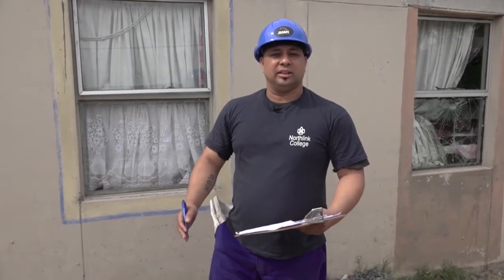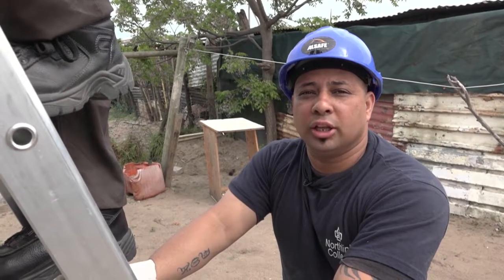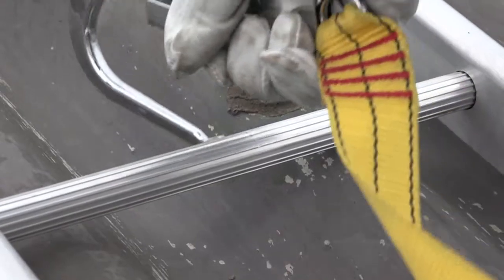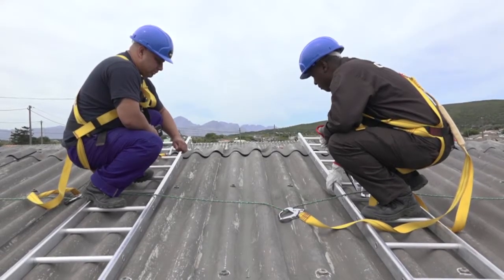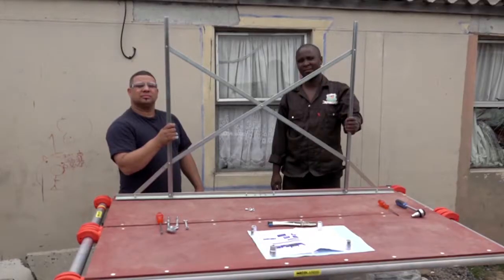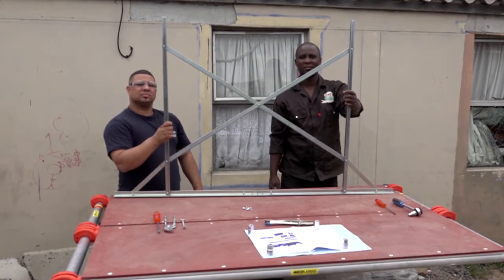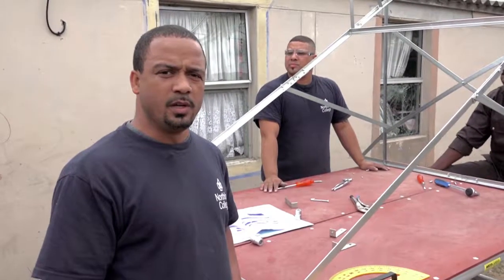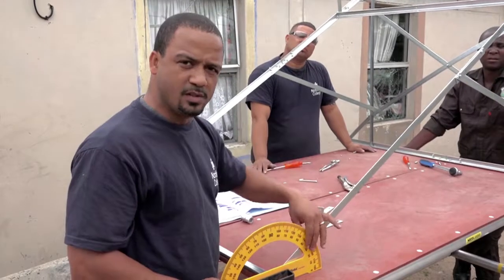PART7 Site preparation Part2, Frame assembly M